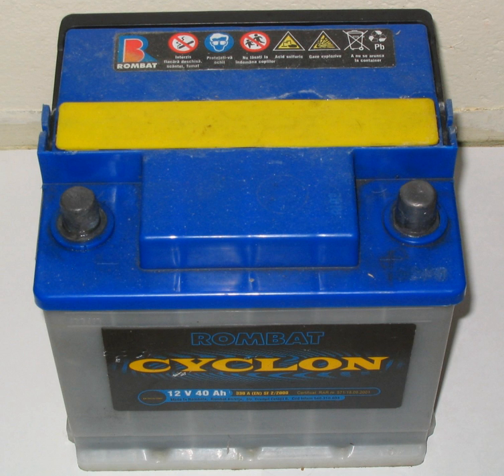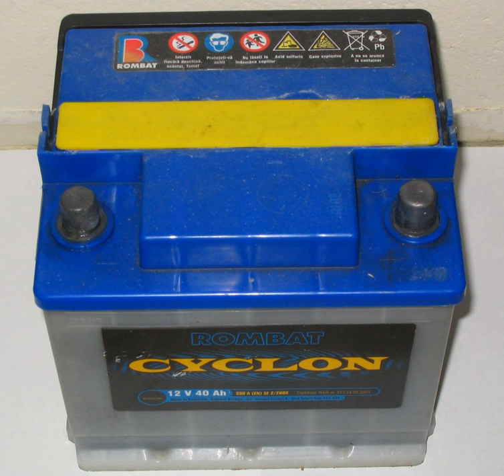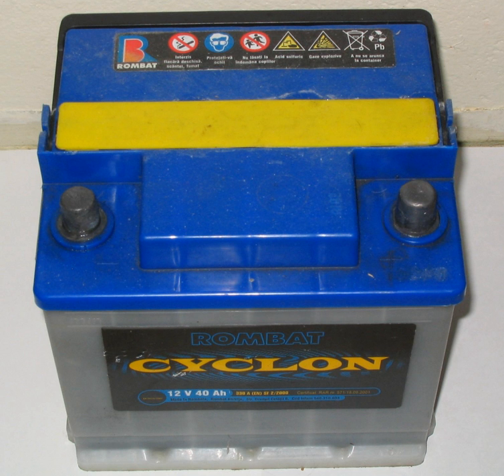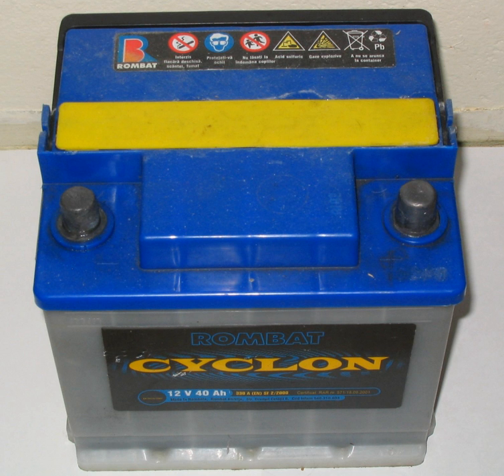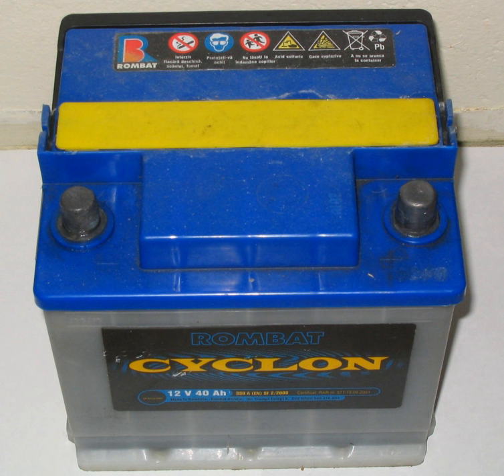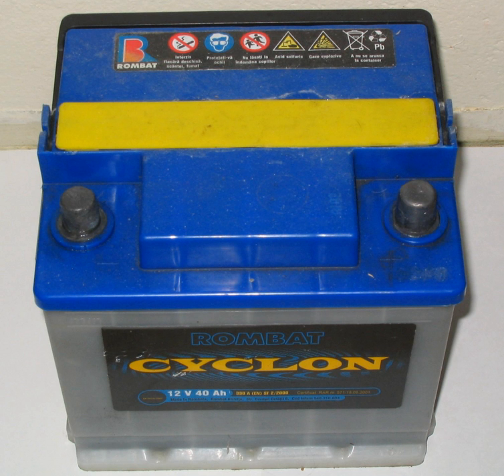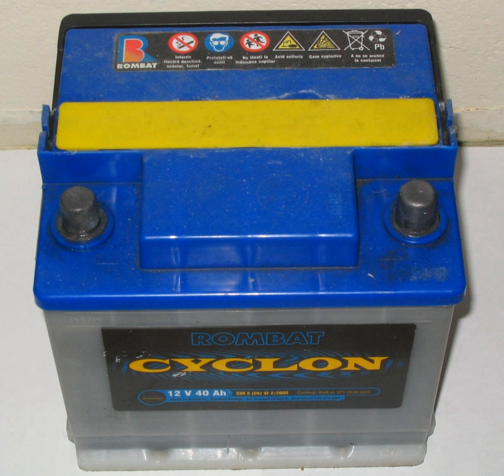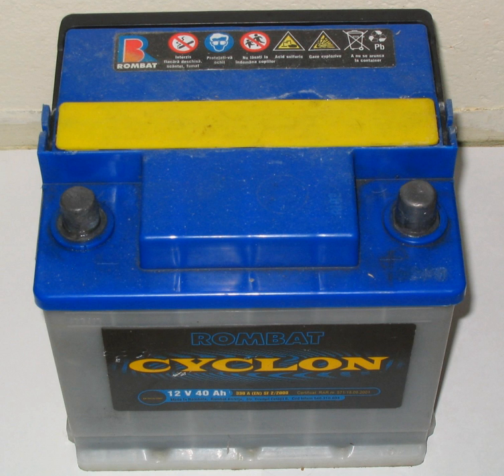Automotive battery | Wikipedia audio article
00:00:19 1 Battery in modern cars
00:00:30 1.1 Gasoline and Diesel engine
00:01:53 1.2 Electric cars
00:02:16 2 History
00:04:23 3 Design
00:08:01 4 Specifications
00:08:11 4.1 Physical format
00:08:28 4.2 Amp hours (Ah)
00:08:48 4.3 Cranking amperages (CCA, CA, MCA, HCA)
00:10:39 4.4 Reserve capacity minutes (RCM)
00:11:10 4.5 Group size
00:11:32 4.6 Date codes
00:12:27 5 Use and maintenance
00:14:43 6 Environmental impact

- Socrates

SUMMARY
An automotive battery is a rechargeable battery that supplies electrical current to a motor vehicle. Its main purpose is to feed the starter, which starts the engine. Once the engine is running, power for the car's electrical systems is supplied by the alternator.